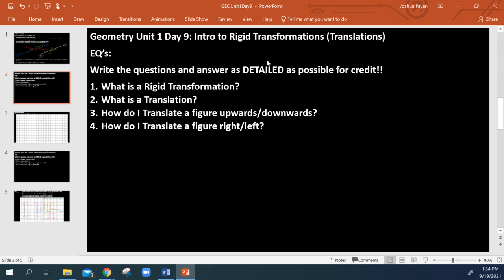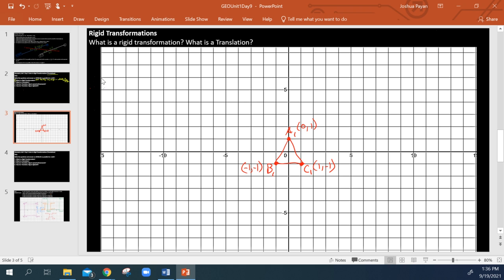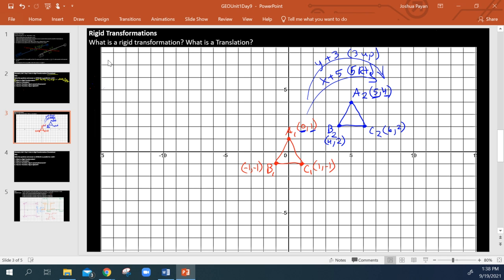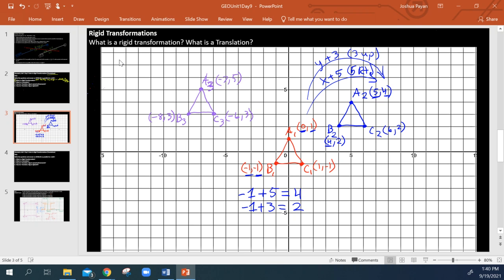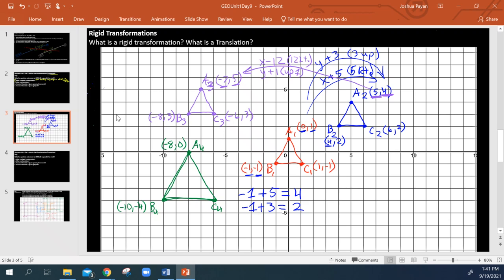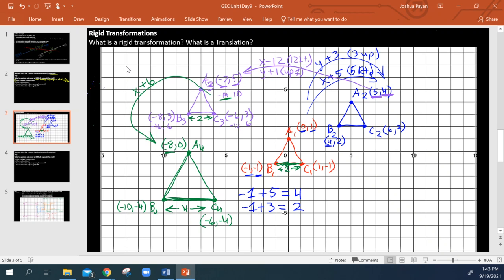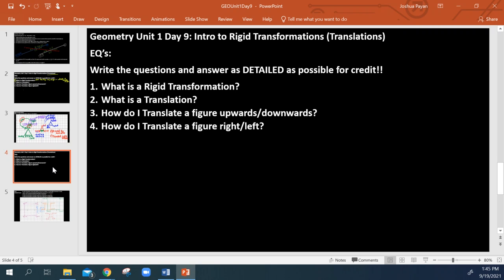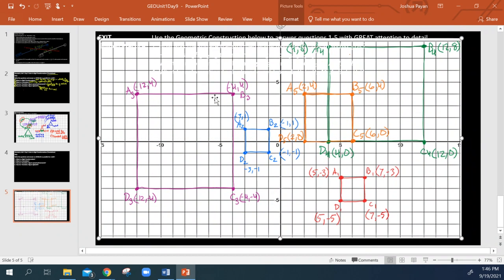Translations (Rigid Transformation)